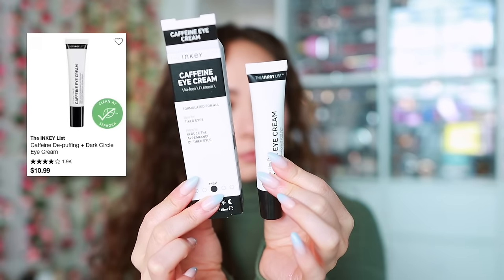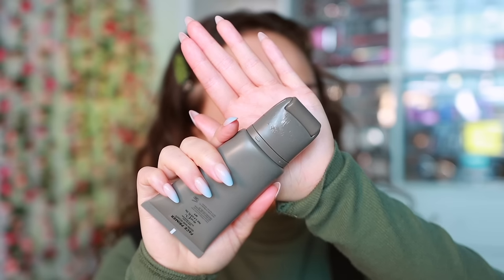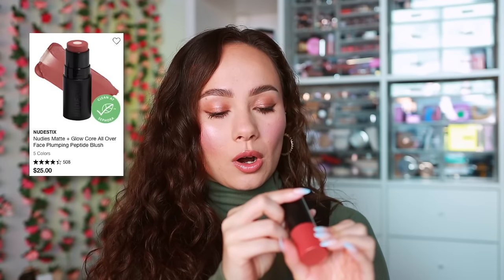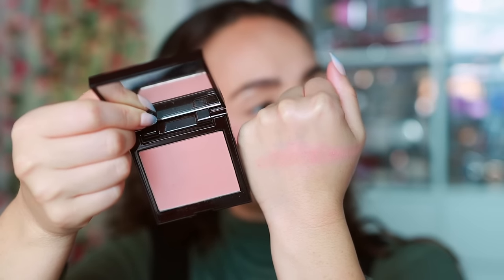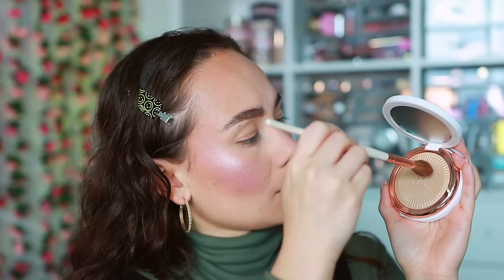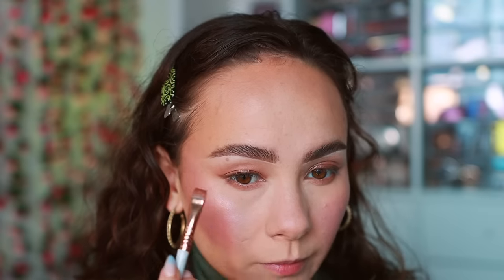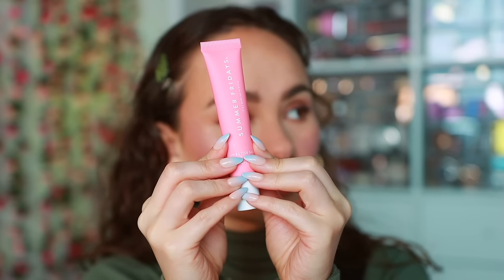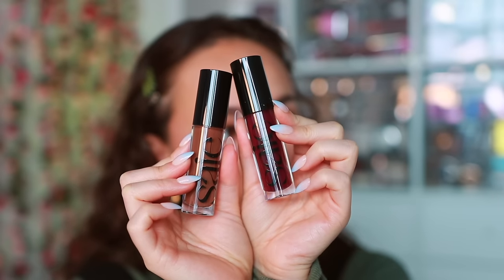MAJOR SEPHORA HAUL UPDATES! WHAT SUCKS AND WHAT ROCKS!!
//Mentioned
The Inkey List Caffeine Eye Cream
Phlur Hair & Body Fragrance (Mango Mood)
Olaplex N7 Bonding Oil
Refy Face Primer
Kulfi Main Match Concealer (Coco Crush)
Givenchy Prisme Libre Loose Powder (3)
Glossier Box O Fun Mini Cloud Paint Duo
Nudestix Nudies Matte + Glow Core (Sunset Gold)
LYS Beauty Mini Higher Standard Cream Blush Trio
GXVE Feelin’ Cheeky Blush Duo (Honeymoon Phase)
Laura Mercier Blush Color Infusion (Chai)
ABH Glow Seeker Highlighter (Sun Idol)
Tom Ford Soleil Neige Glow Highlighter (Rose Irise)
Merit Solo Shadow (Midcentury)
Kulfi Zari Eyes Eyeshadow (Bronze Brocade)
ABH Sultry Mini Eyeshadow Palette
GXVE Line It Up Gel Pencil Eyeliner (Hopscotch)
Makeup Forever Limitless Liners Set
Laneige Midnight Minis Set
Laneige Lip Glowy Balm (Gummy Bear)
The Inkey List Tripeptide Plumping Lip Balm
Summer Fridays Lip Butter Balm (Pink Sugar)
Sephora Collection Gel Lip Liner (dressed to the 90’s)
NARS Afterglow Sensual Shine Lipstick (Orgsm)
Sephora Collection Cream Lip Stain (118)
Saie Glossybounce Lip Gloss Oil (Dream/Push)